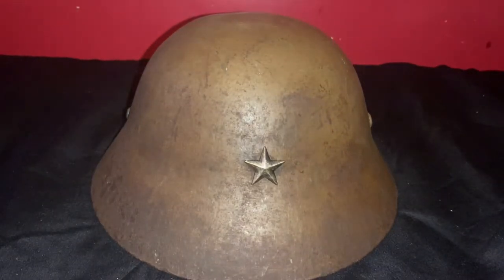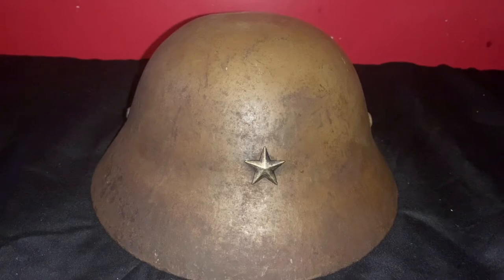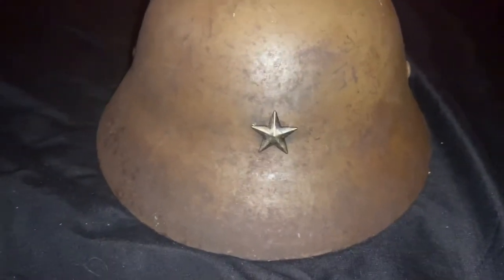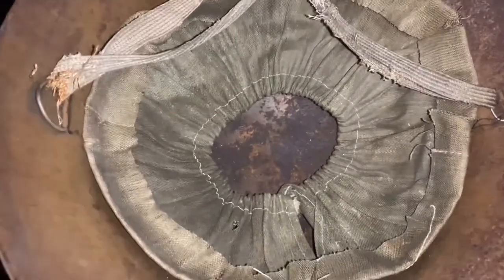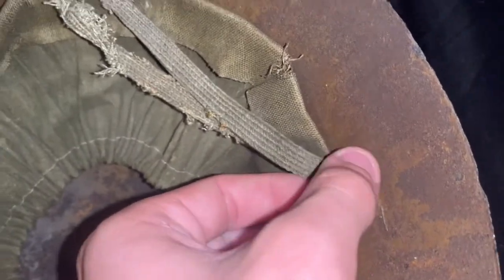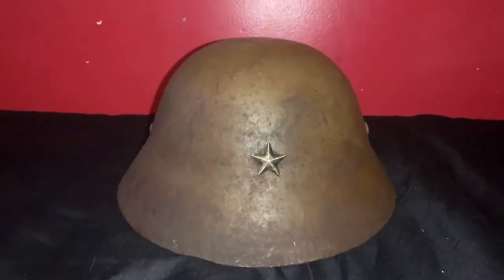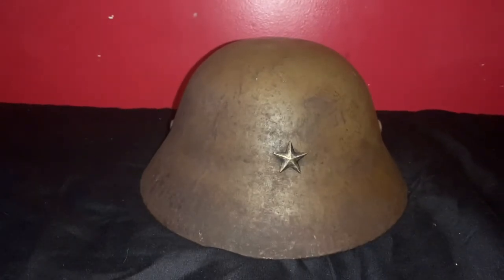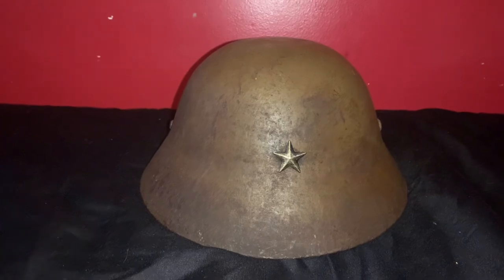Ww2 Japanese helmet